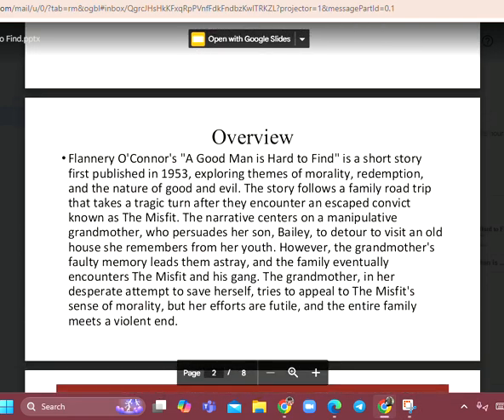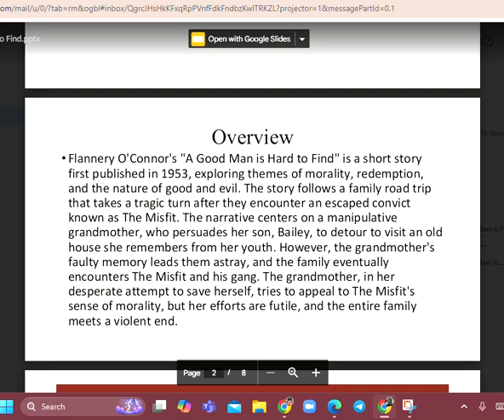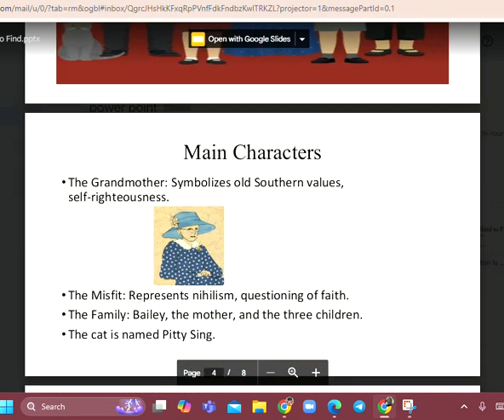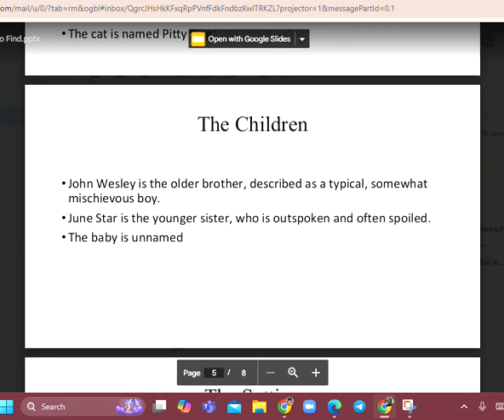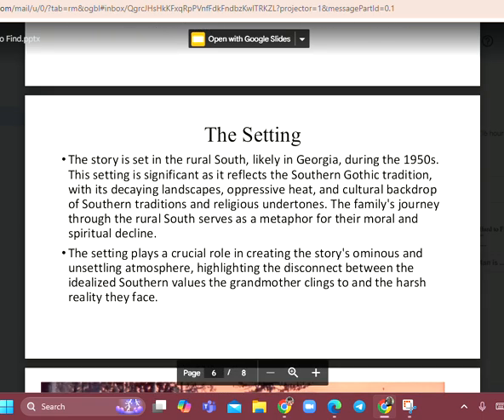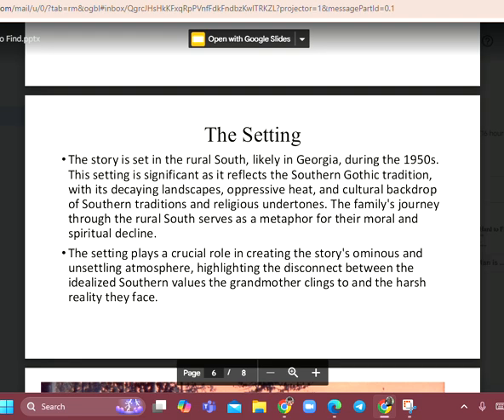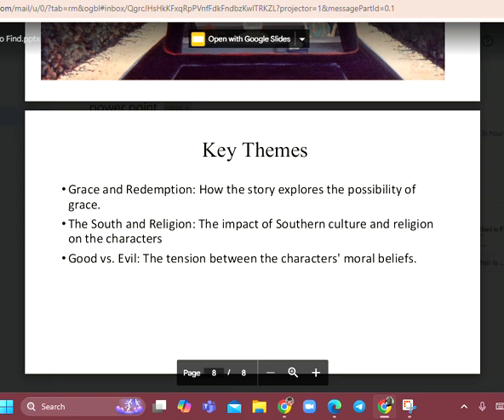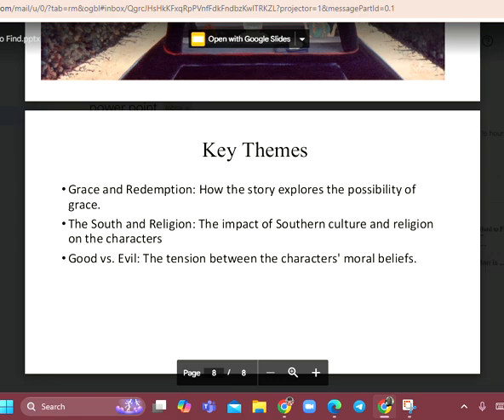قسم اللغة الانجليزية/ المرحلة الرابعة/ الرواية- محاضرة ٦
م.د ھالة سلمان حسن
جامعة بغداد/ كلية اللغات
قسم اللغة الانجليزية